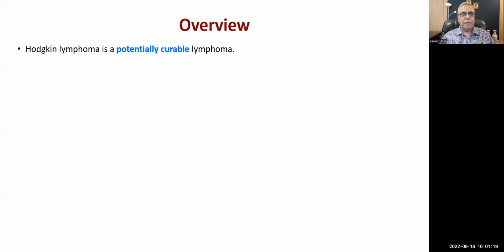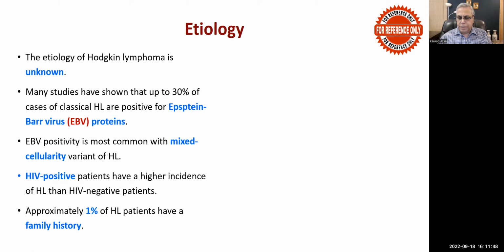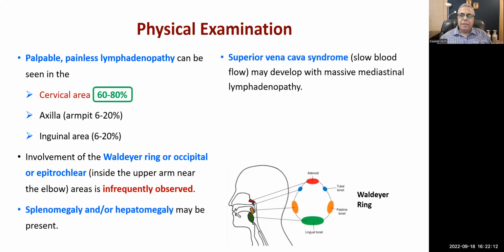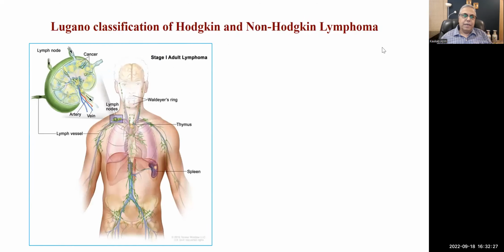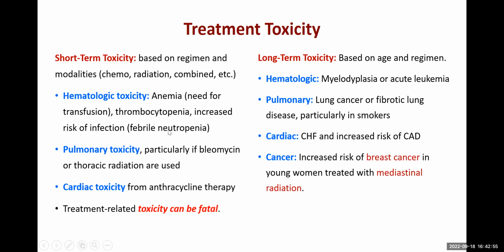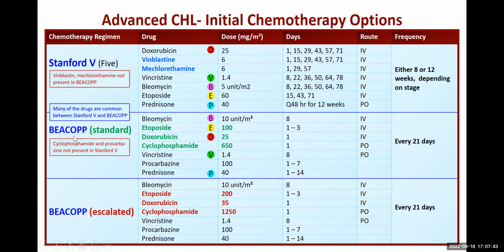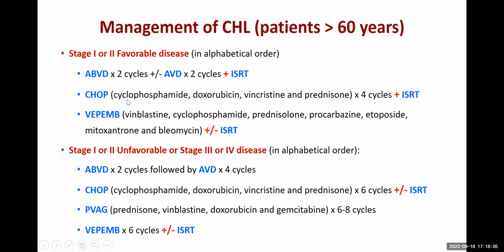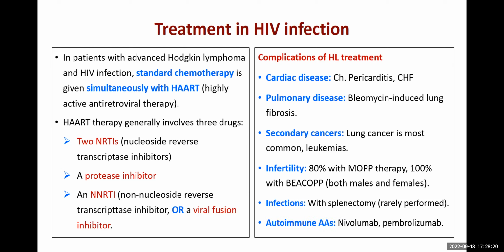Hodgkin Lymphoma Semester 221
The next lecture is going to be Non-Hodgkin Lymphoma